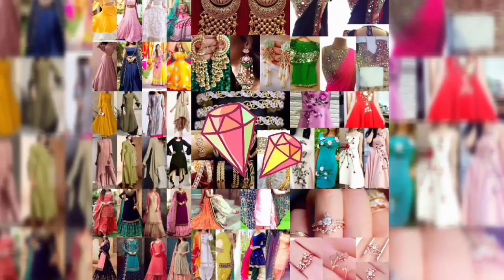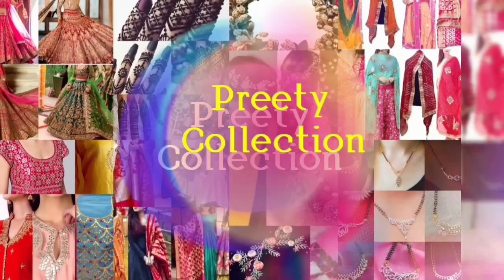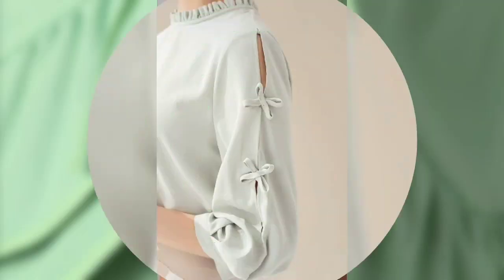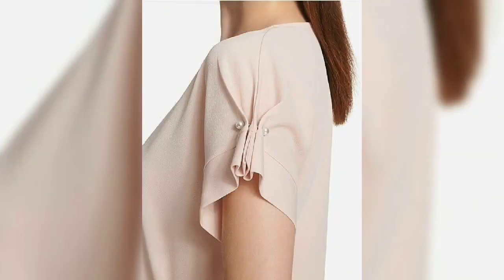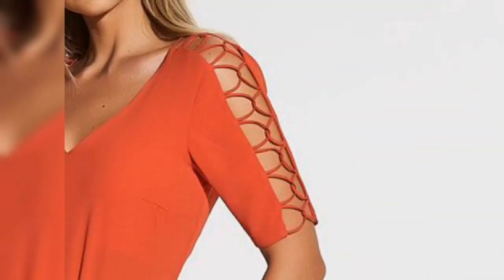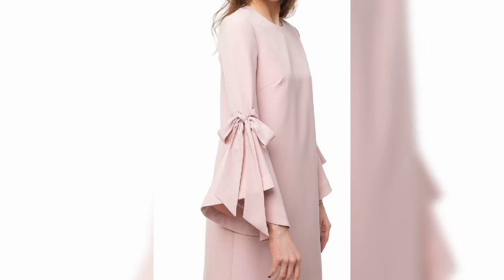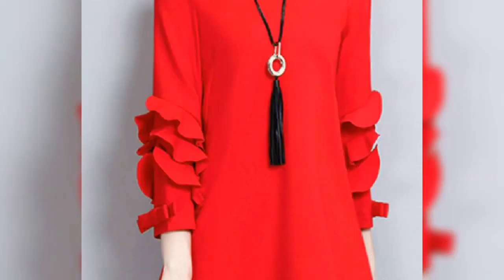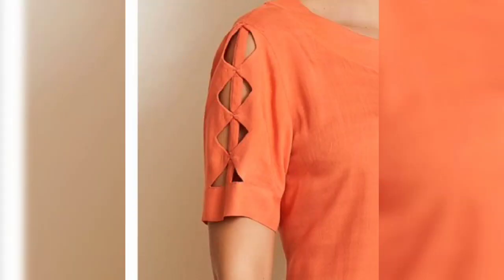Stylish Sleeves Design Images / New Sleeves Design For Kurti And Top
Sleeves design collection. 😍 😍